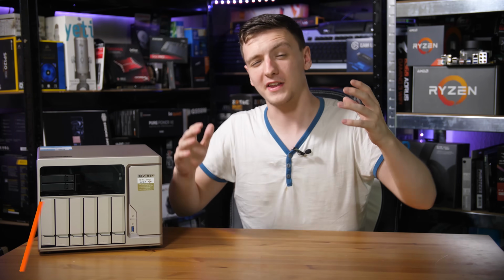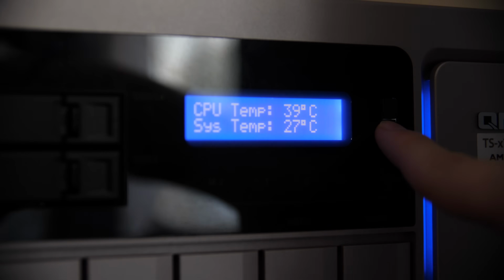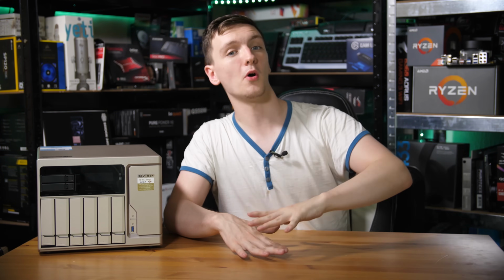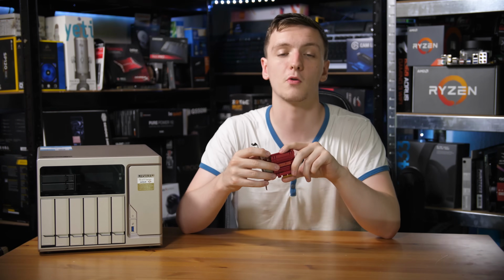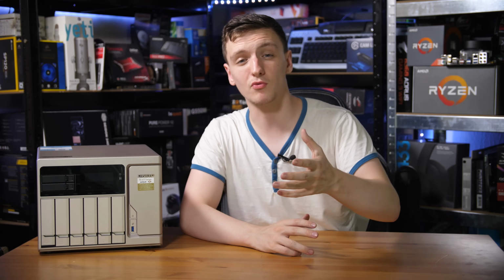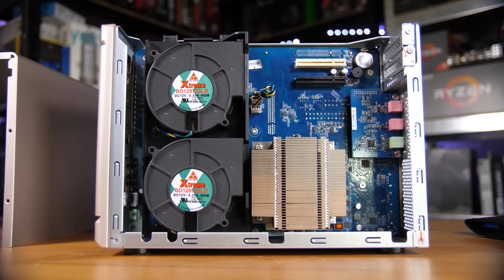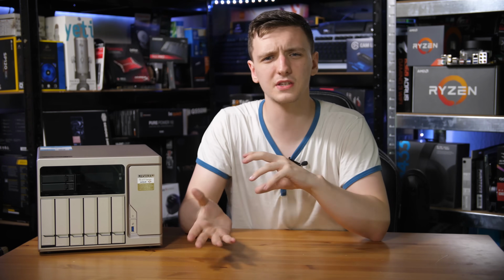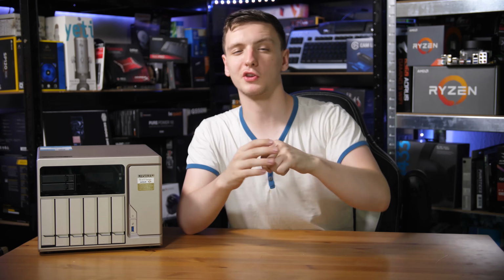RYZEN Powered NAS | QNAP TS-877 Review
This RYZEN powered NAS from QNAP is pretty awesome - with a full Ryzen 7 1700 and 16GB of ECC RAM and lots of PCIe support, it could be a perfect NAS for an SMB - or consumer with (very) deep pockets. Let's take a look!
Products shown provided by: QNAP